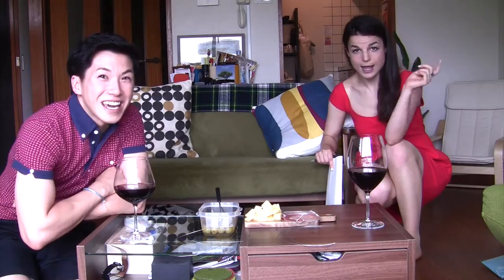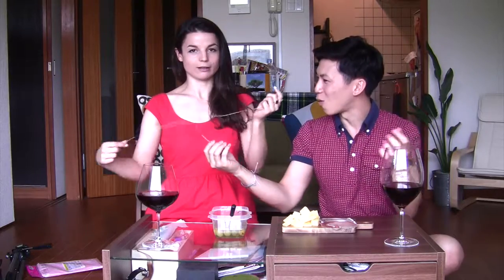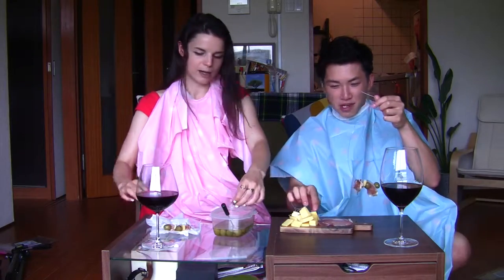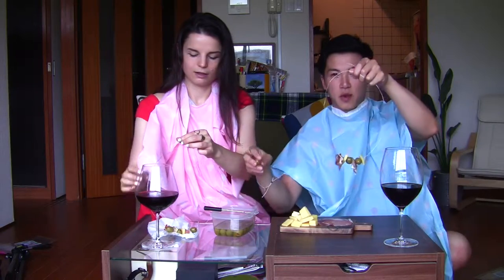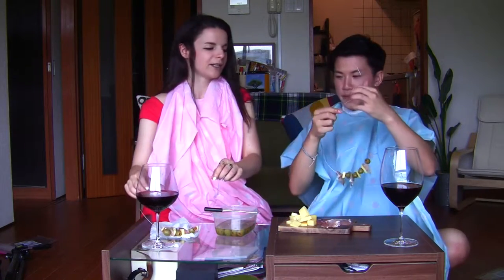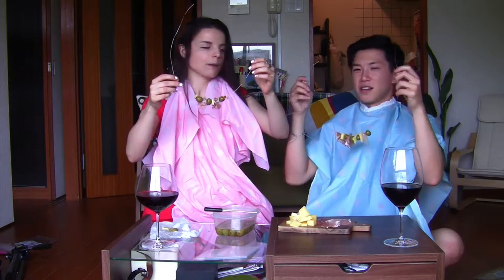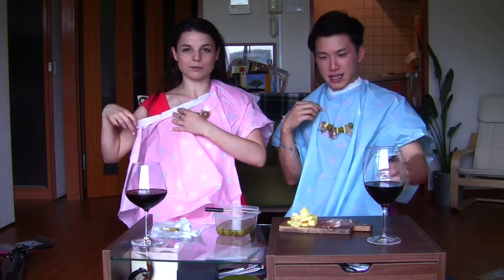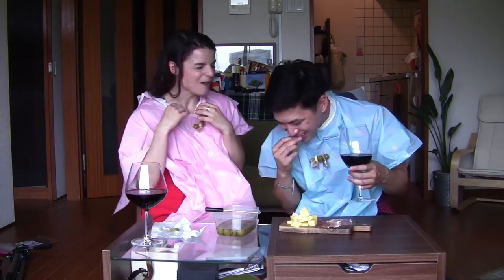Things you should put on a necklace!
PUT IT ON A NECKLACE! We put food on necklaces!!

In our very first episode of "put it on a necklace", we show you how to get fancy and put prosciutto, olives and cheese on a necklace. Don’t worry folks, as we’re all classy adults, we do it while drinking wine.

The ingredients you’ll need are some prosciutto, a can of pitted olives (the ones stuffed with capsicum were our choice) and cheese cut into cubes (cheddar works well).

Now with the necklace material, we chose to go with aluminium wire. It’s easy to bend and cut, plus it holds the ingredients really well. Don’t forget to wear a bib. We prepared a “hair salon bib”, or in our case, the cheap ones that our mums used when cutting our hair when we were kids.

Finally, the most important thing to make this necklace a success, is a nice glass of red wine! Cheers to fun!

Comment on what you would like to see us put on a necklace.